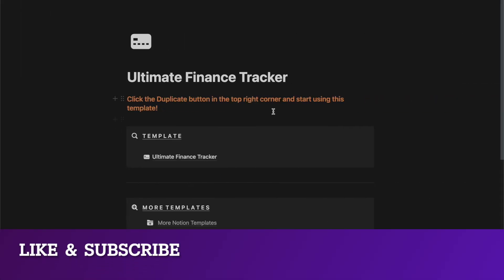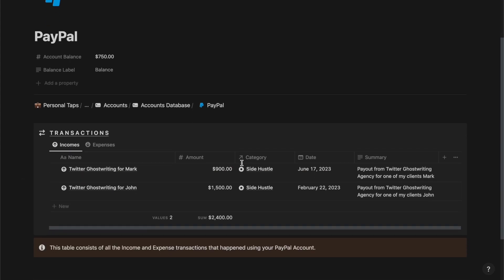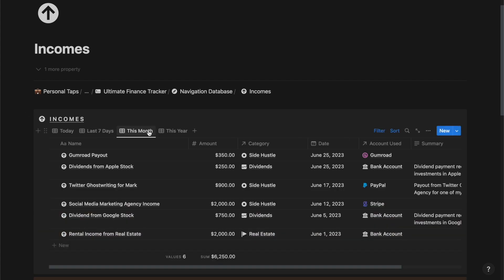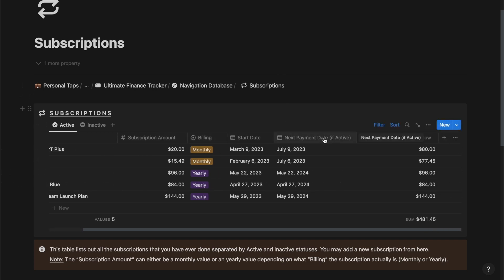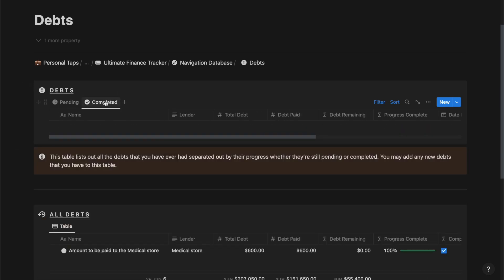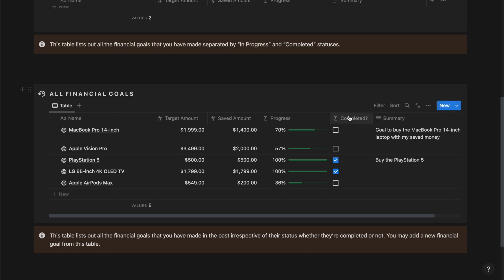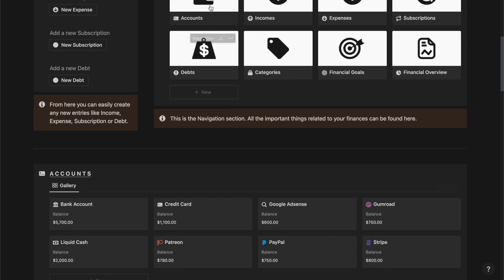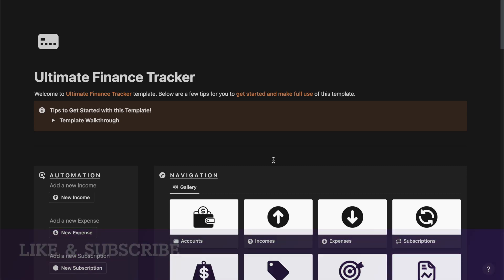How To Track Your Finances Using Notion | Notion Ultimate Finance Tracker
Hey everyone, in this video, I'm going to talk about How To Track Your Finances Using Notion | Notion Ultimate Finance Tracker